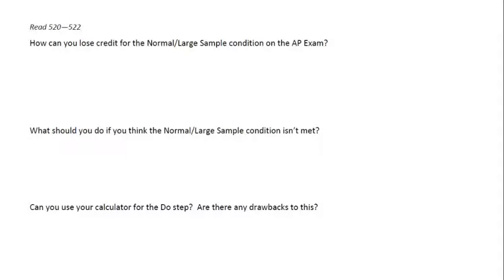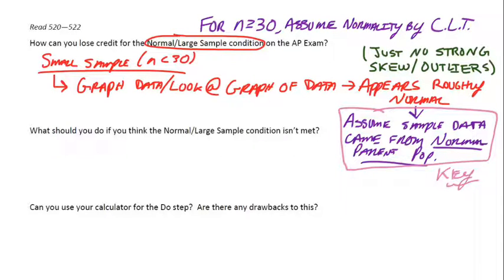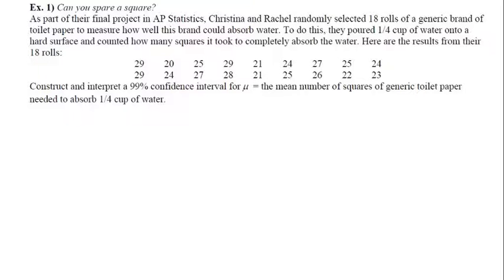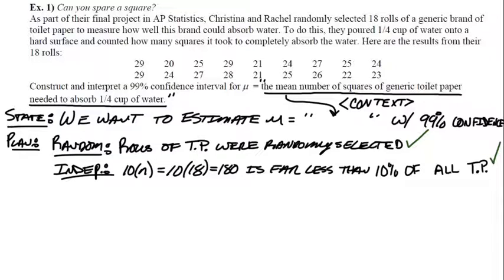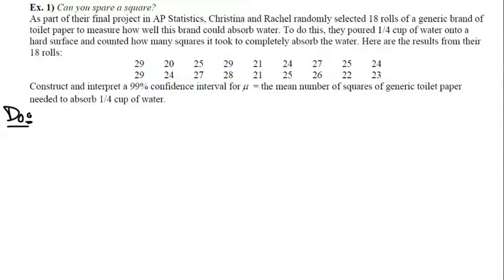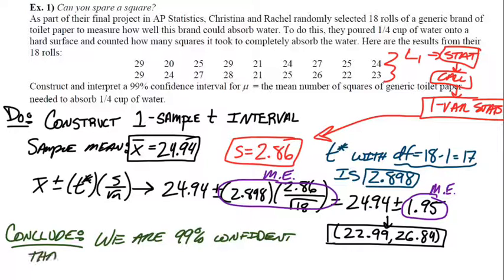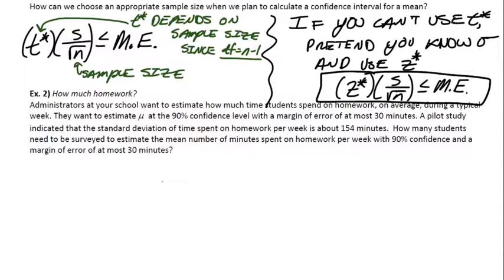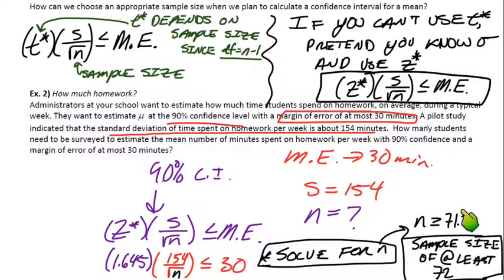8.3 (Day 3) CIs for a Mean